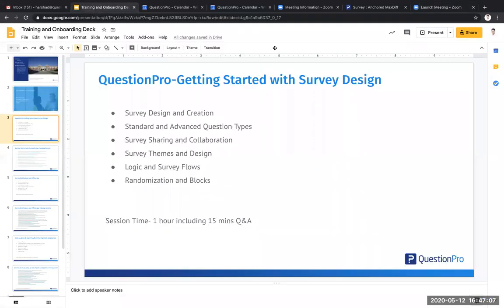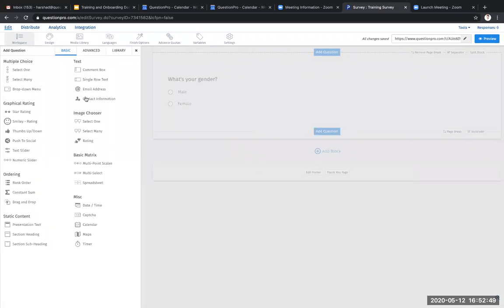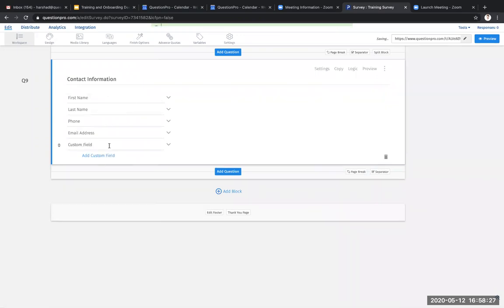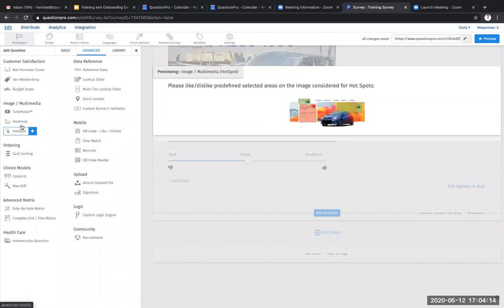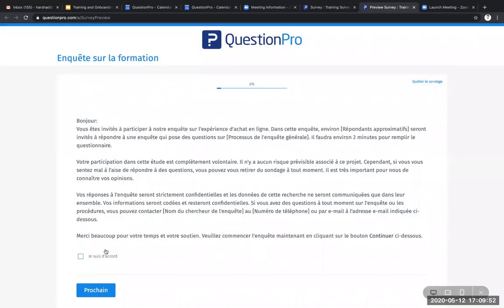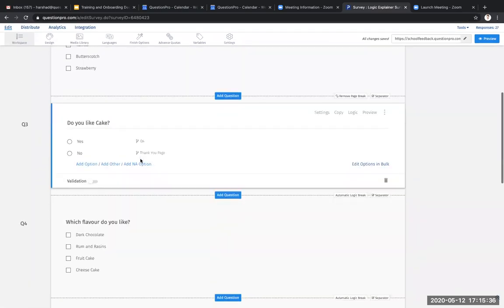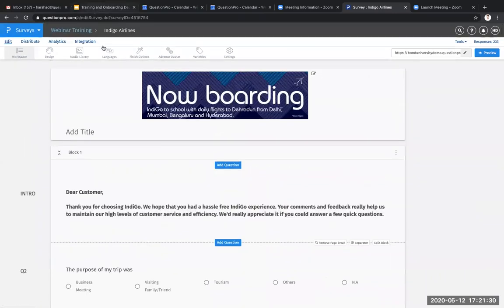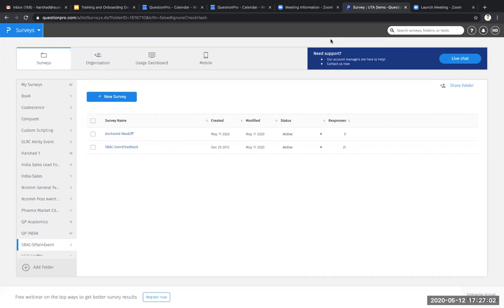Session 1-Getting Started with QuestionPro-University Training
QuestionPro-Getting Started with Survey Design
Survey Design and Creation
Standard and Advanced Question Types
Survey Sharing and Collaboration
Survey Themes and Design
Logic and Survey Flows
Randomization and Blocks